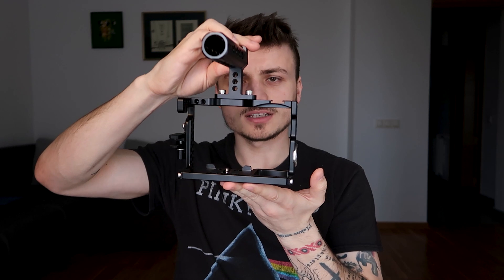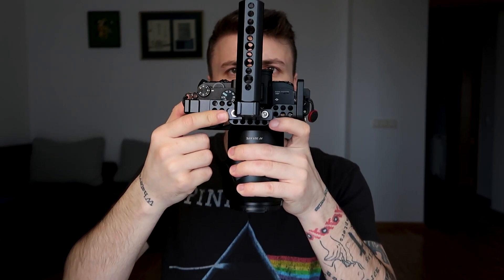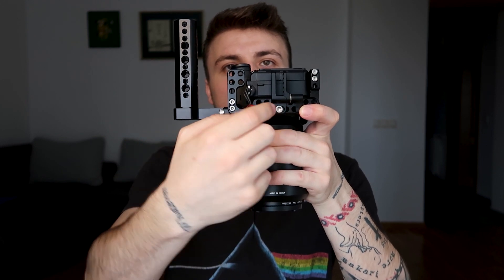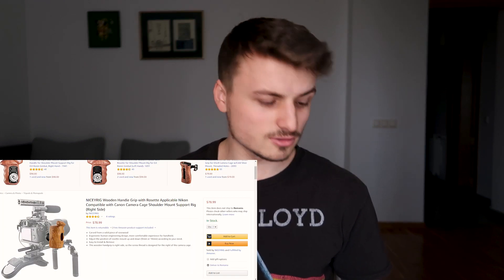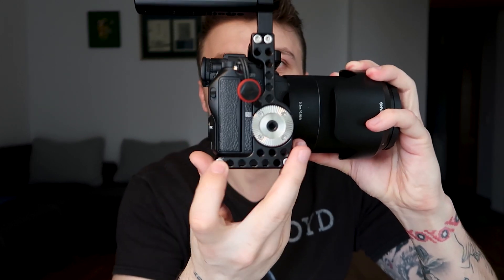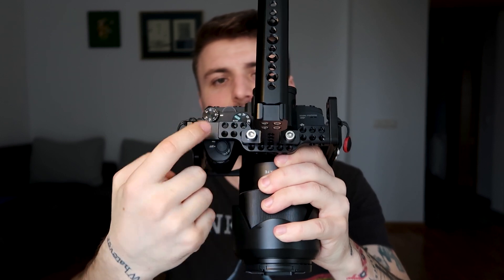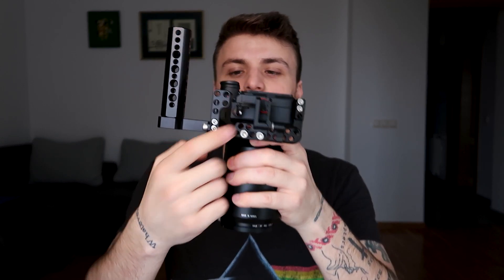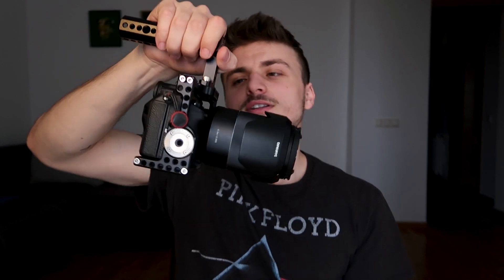Every Filmmaker Needs This | Nicey Rig Video Cage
Here are my thoughts on the Nicey Rig for the Sony A7iii and how this can help you as a filmmaker.
P.S: You're allowed to roast my accent down in the comments below!

Main camera: Sony a7iii
Prime lens: Samyang 35mm 1.4
Mic: Rode Video Micro
Second camera: Canon G7x mark II
Tripods: Samtian
Joby GorillaPod 3K
Manfrotto Pixi Mini
Mini light: Aputure AL-M9

An updated version of the Nicey Rig